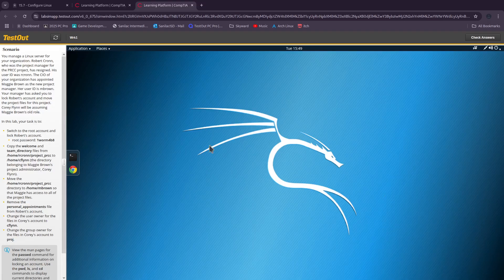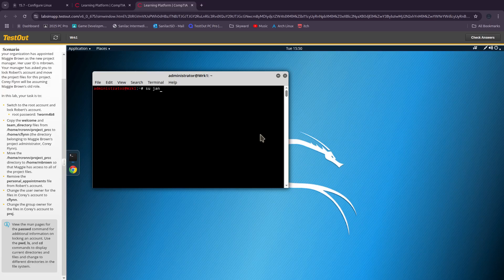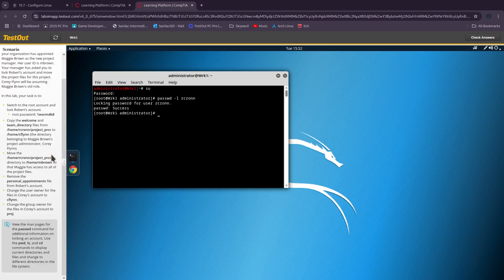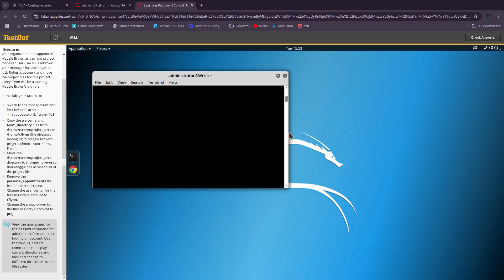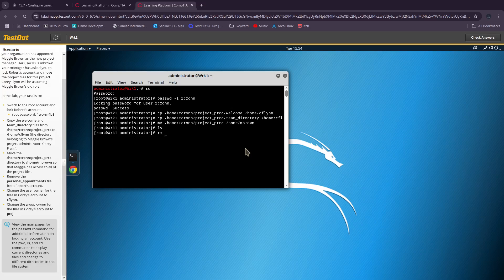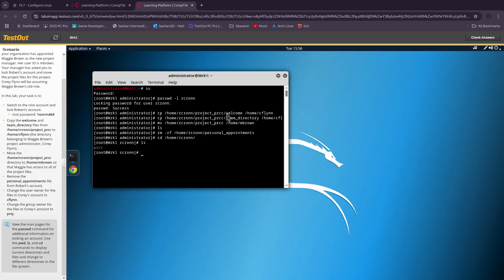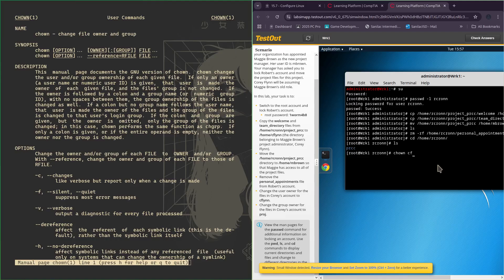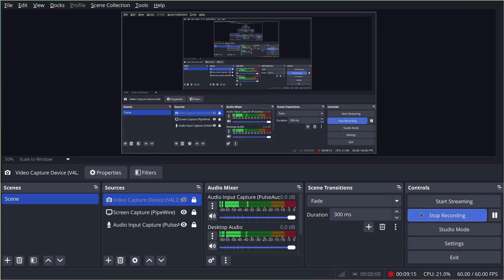15.7 Configure Linux Guide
I probably will not be here Friday due to a school field trip and today I saw you all struggling with the Linux labs so I recorded this video to give you all a little help when the time comes.

I apologize for my voice as my mother was resting after work and if I was too loud she would kick my ass.